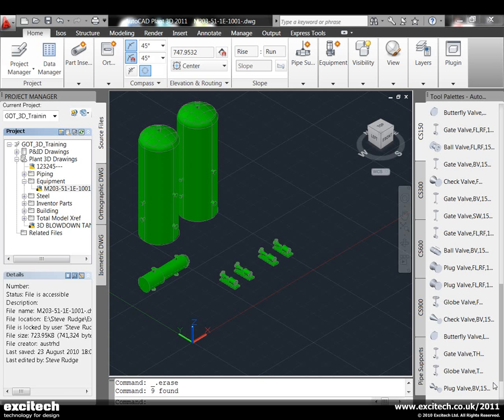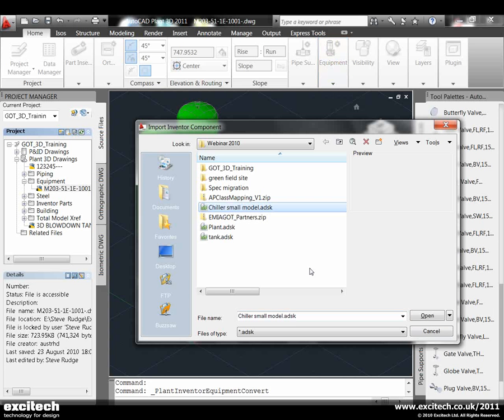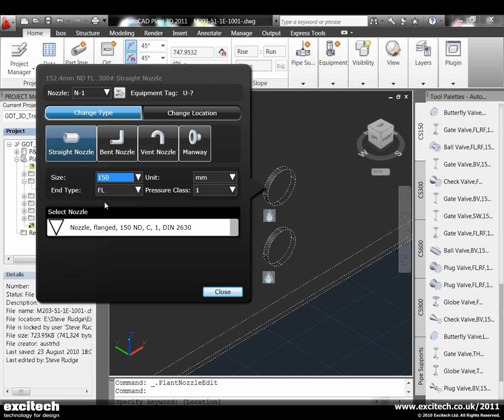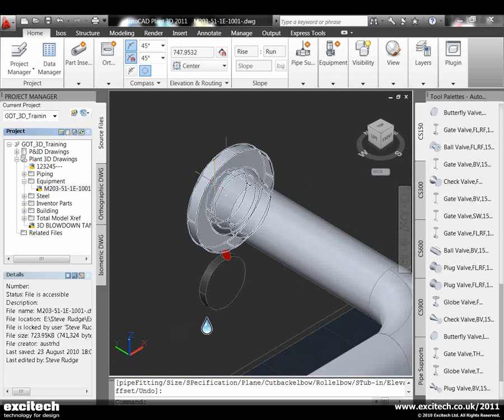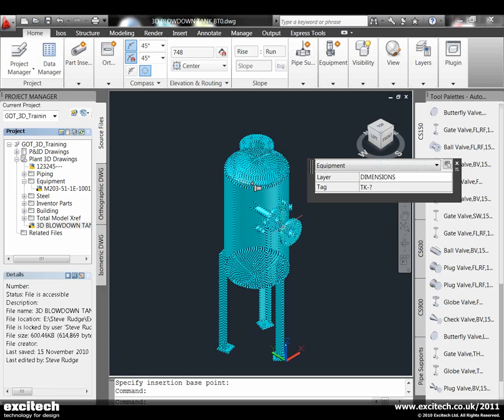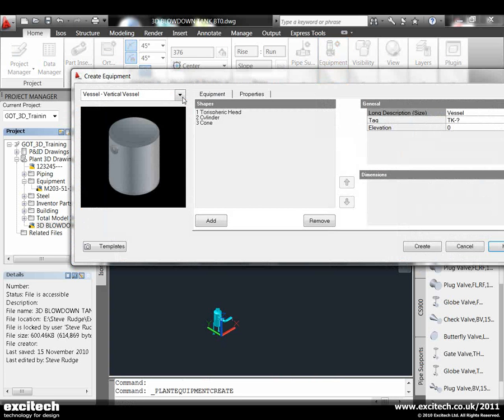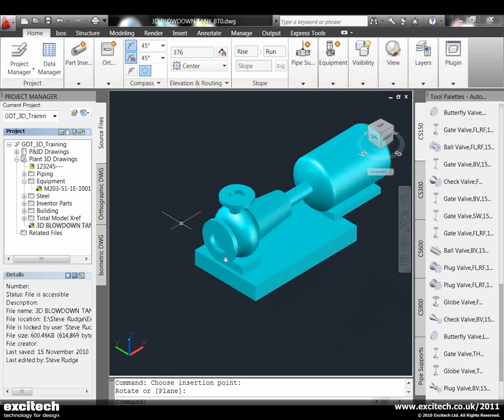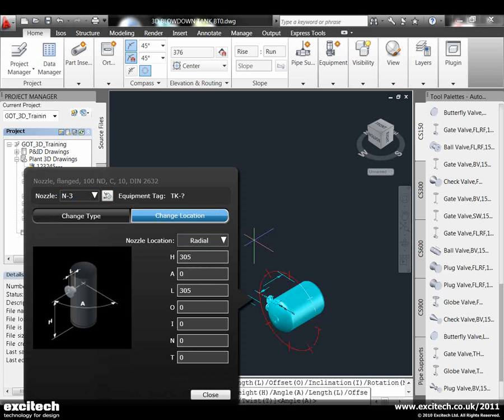AutoCAD Plant 3D 2011 - Generating Equipment for Piping and Connection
A look at the process of importing equipment into AutoCAD Plant 3D or creating equipment within the application for piping and connection.

For more AutoCAD Plant 3D 2011 videos, visit Excitech's Video Portal